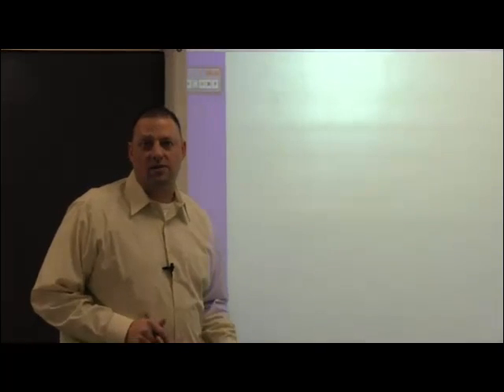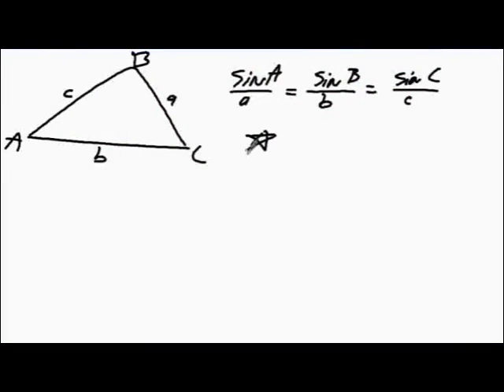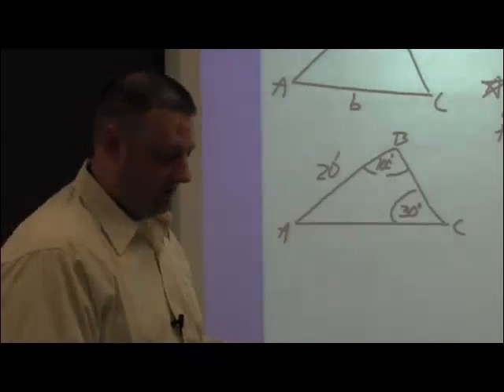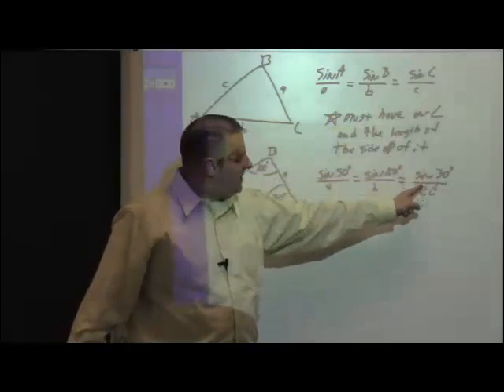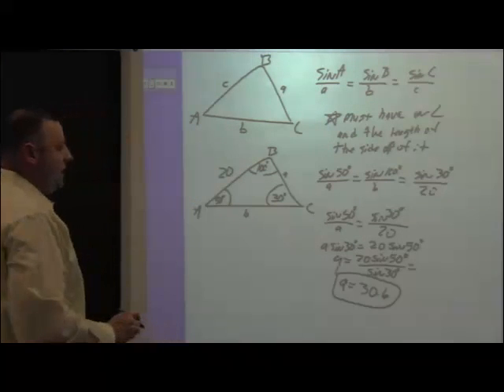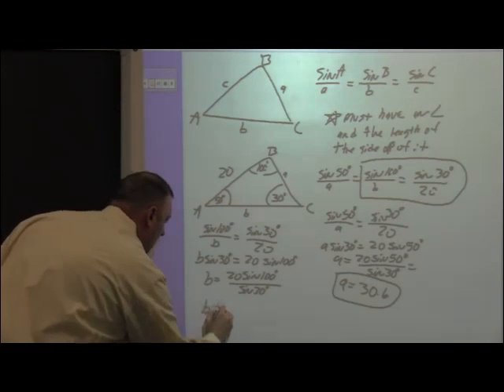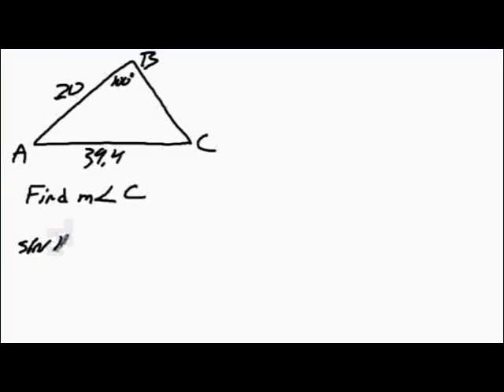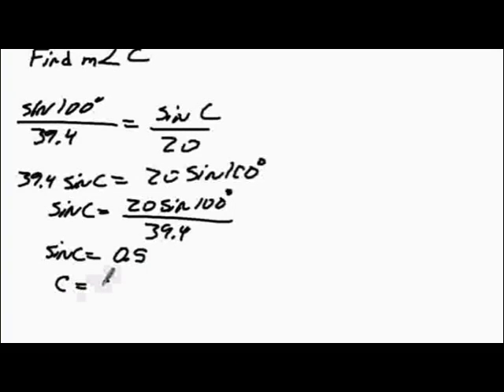Law of Sines